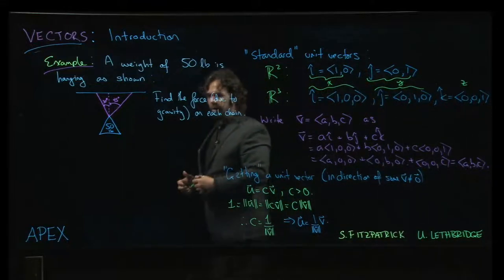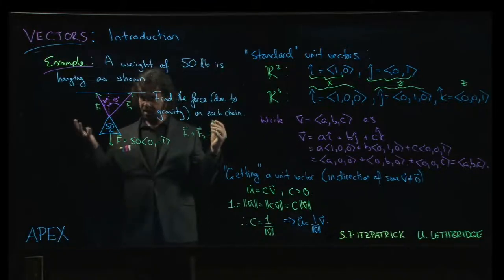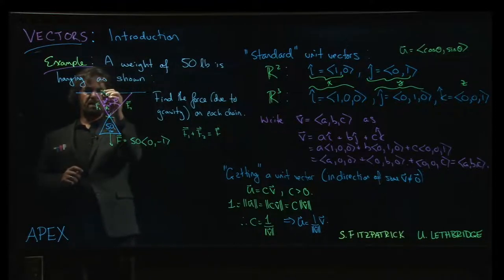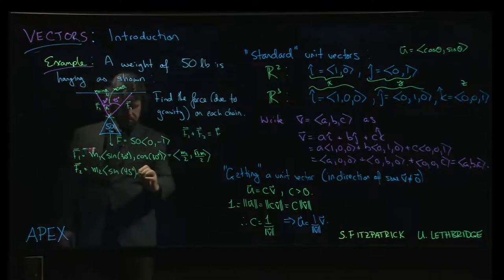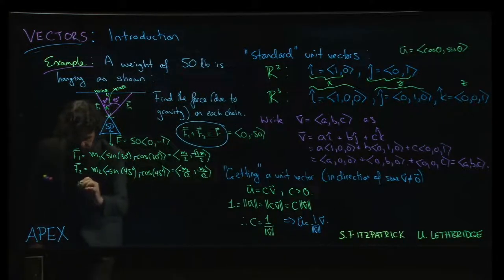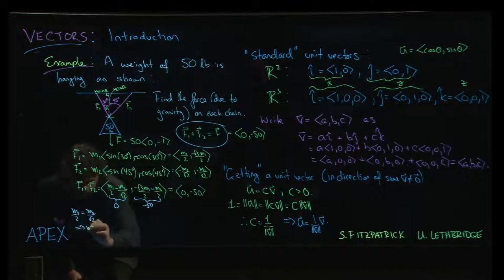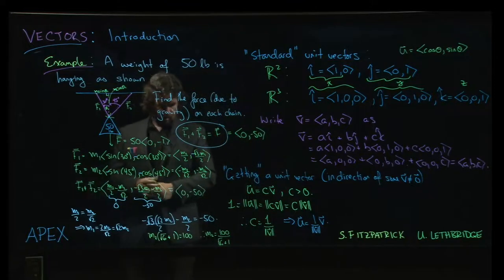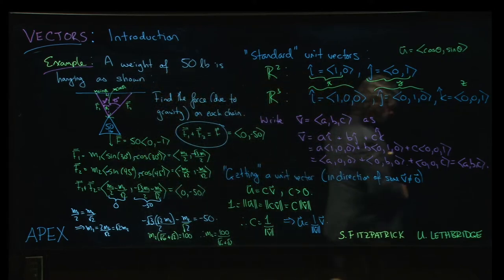Vectors: Introduction - 12. Example: Weight hanging from two chains